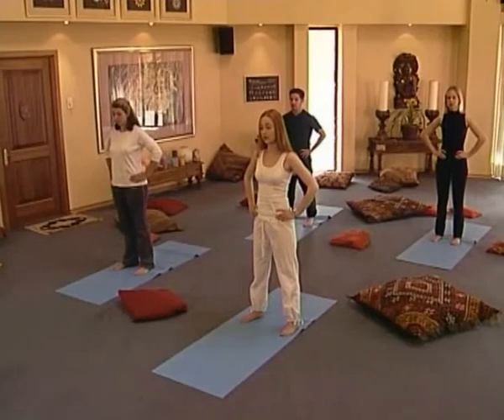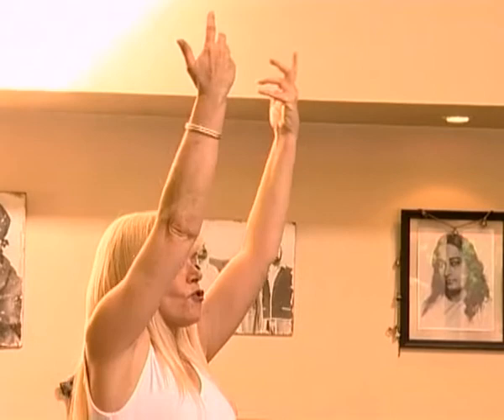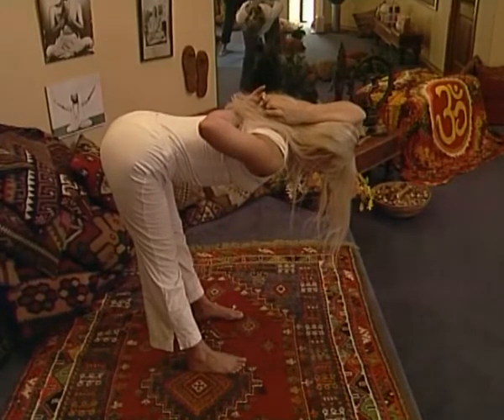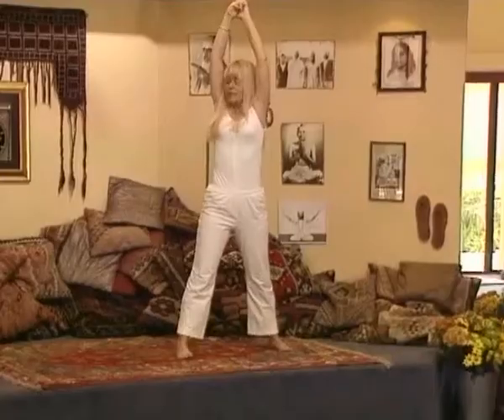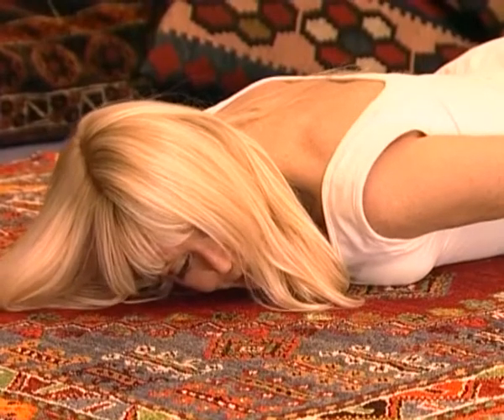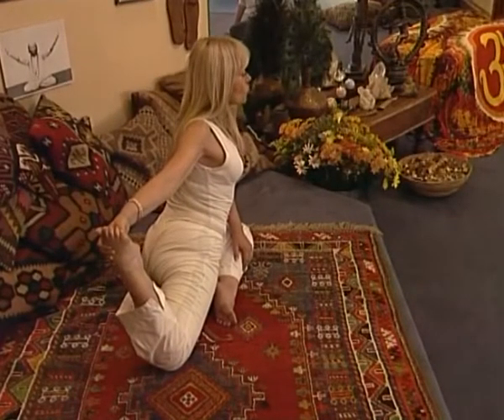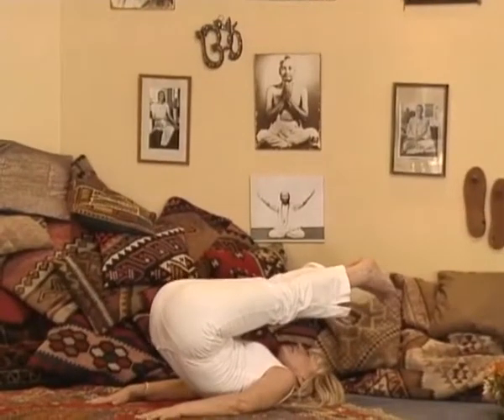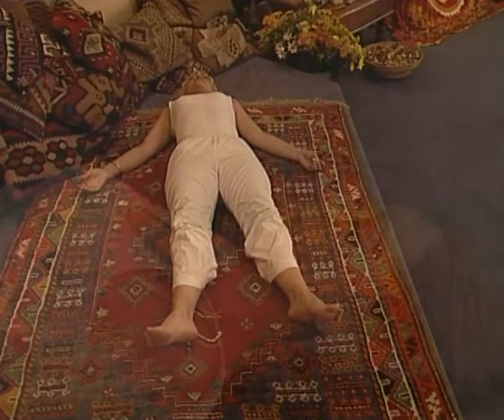Moving Meditation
Join Wendy Wood (Nandiva) for an hour-long ISHTA class that links breath, mind and body harmoniously, as you flow from one asana to the next. A gentle class that's suitable for beginners, this class should be practiced as a meditation through movement and you'll finish feeling both energised and relaxed.